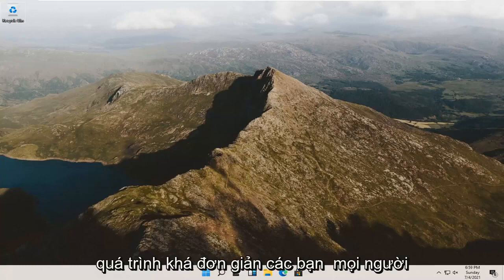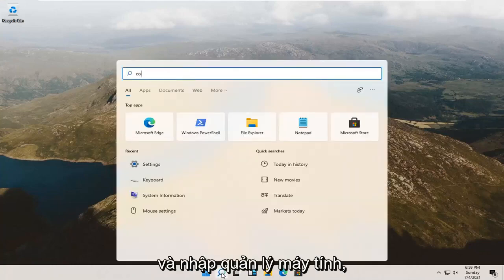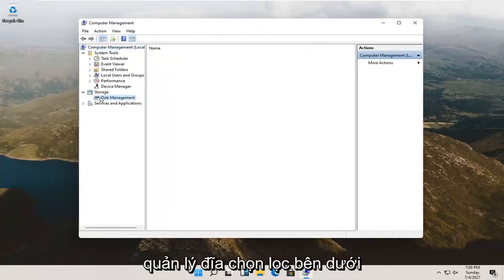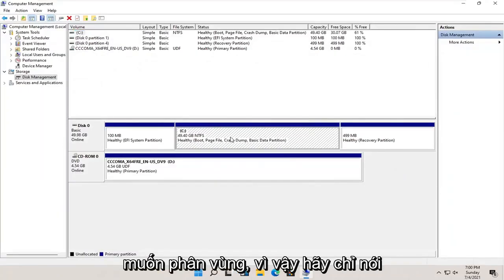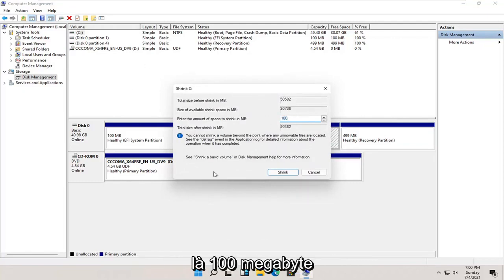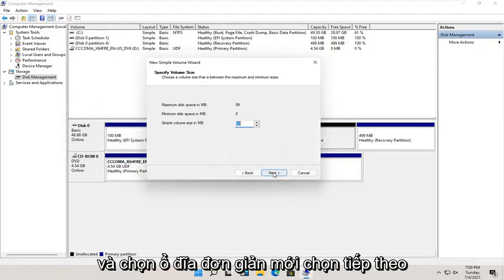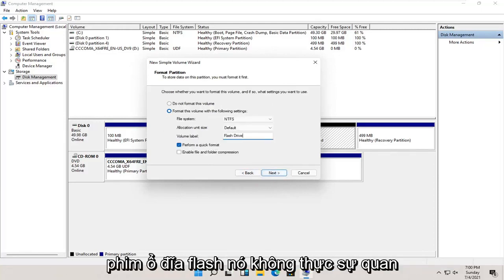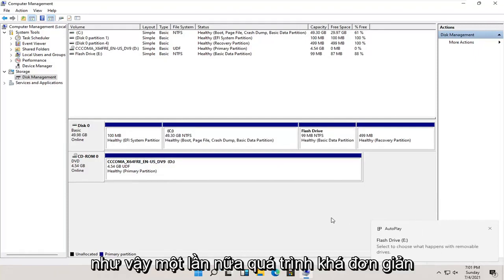Hướng Dẫn Phân Vùng LạI ổ Cứng Trong Windows 11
Windows 11 - Cách phân vùng ổ cứng [Hướng dẫn]

Để phân vùng ổ cứng trong Windows có nghĩa là cắt một phần của nó và cung cấp phần đó cho hệ điều hành.

Nói cách khác, ổ cứng không hữu ích cho hệ điều hành của bạn cho đến khi nó được phân vùng. Ngoài ra, bạn không thể lưu trữ tệp cho đến khi bạn định dạng nó (đây là một quy trình khác, chỉ đơn giản như vậy).

Hầu hết thời gian, "phần" này của ổ cứng là toàn bộ không gian có thể sử dụng, nhưng bạn cũng có thể tạo nhiều phân vùng trên một ổ cứng để bạn có thể lưu trữ các tệp sao lưu trong một phân vùng, phim trong một phân vùng khác, v.v.

Các vấn đề được giải quyết trong hướng dẫn này:
phân vùng ổ cứng để khởi động kép
phân vùng ổ cứng cài đặt windows 11
phân vùng ổ cứng trong khi cài đặt windows 11
phân vùng ổ cứng trong quá trình cài đặt windows 11
phân vùng ổ cứng và cài đặt windows 11
ứng dụng phân vùng ổ cứng
phân vùng ổ cứng sau khi cài windows 11
phân vùng ổ cứng trước khi cài windows 11
tạo phân vùng ổ cứng có thể khởi động